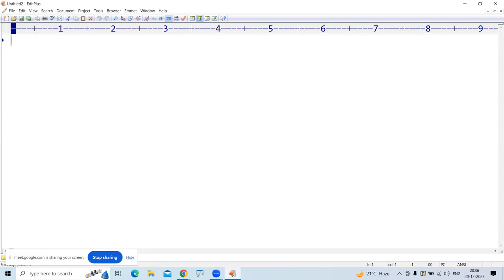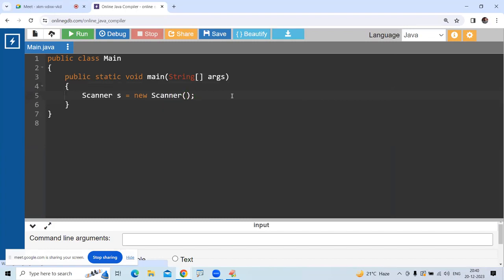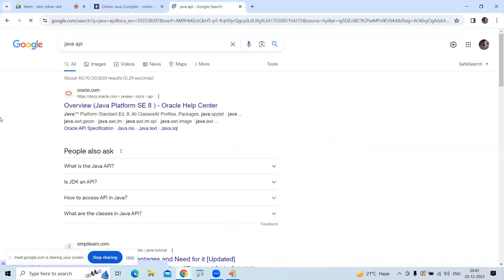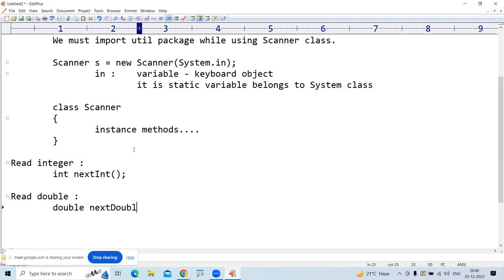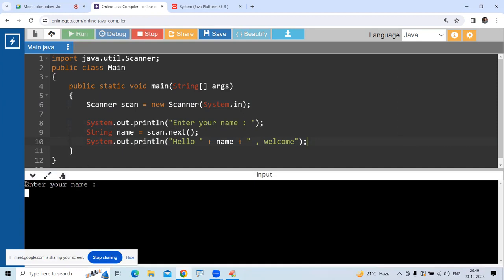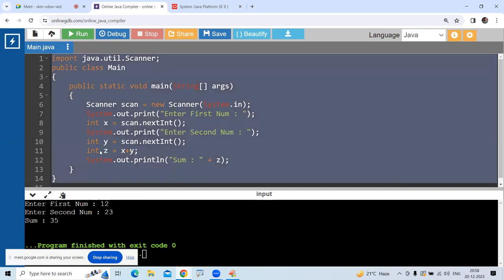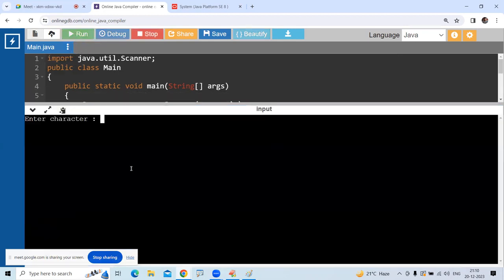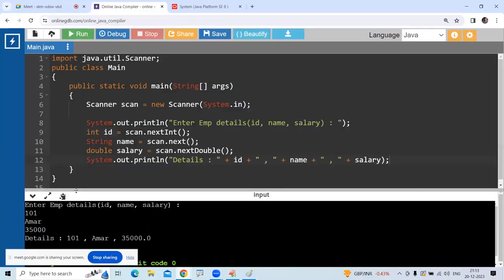Java Scanner Class Tutorial | How to Take User Input in Java | By Acharya Coding School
🔍 Java Tutorial: Scanner Class in Java | Input Handling in Java
In this video, we’ll explore how to use the Scanner class in Java for handling user input. The Scanner class is a part of the java.util package and is used to take input from the user during the runtime of a program.

🔹 What is the Scanner Class in Java?
The Scanner class is a built-in class in Java that allows you to read various types of input from the user, such as strings, integers, and other data types. It simplifies input handling and is commonly used in Java programs to make them interactive.

💡 Key Features:
1. Part of the java.util package – Scanner is imported from the java.util package.
2. Reads user input – It allows reading different types of input like integers, strings, etc.
3. Supports various data types – It can handle int, double, String, and other primitive data types.
4. Methods for input – Includes methods like nextInt(), nextLine(), nextDouble(), etc., for different types of input.